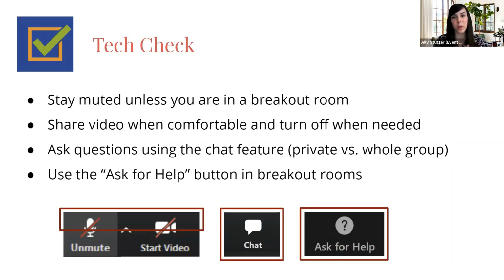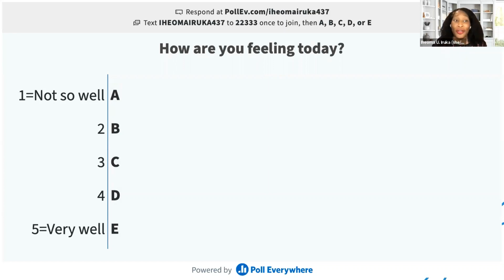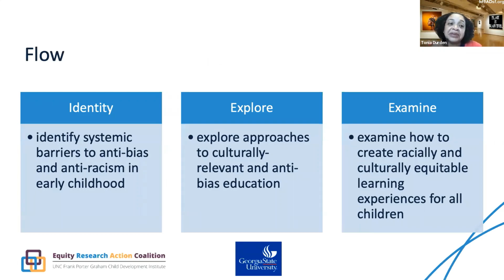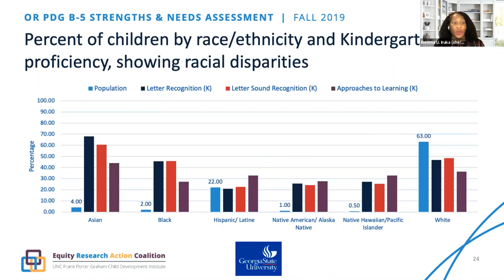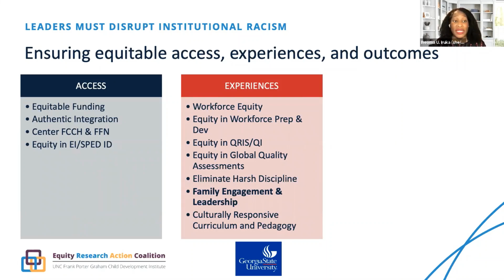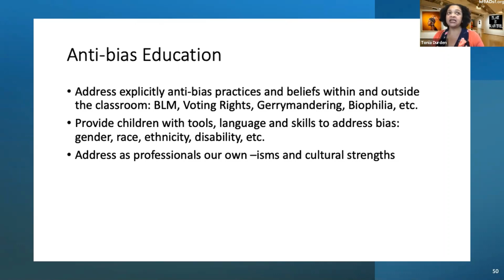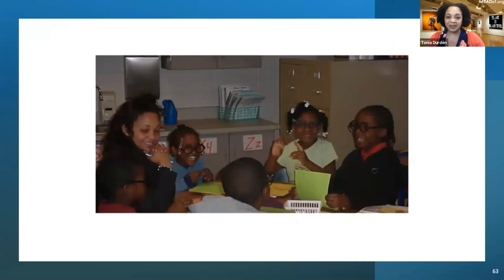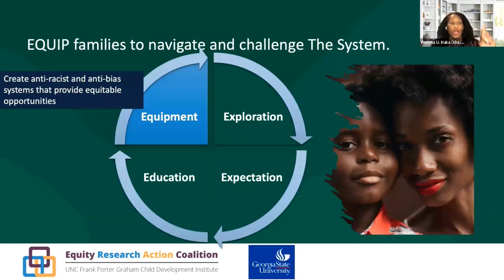Supporting Early Learning Transitions During COVID through an Anti-Bias Lens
A recording of the ESS Early Learning Academy that took place virtually on June 23, 2021